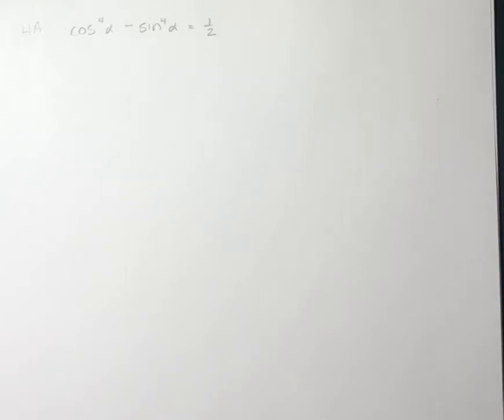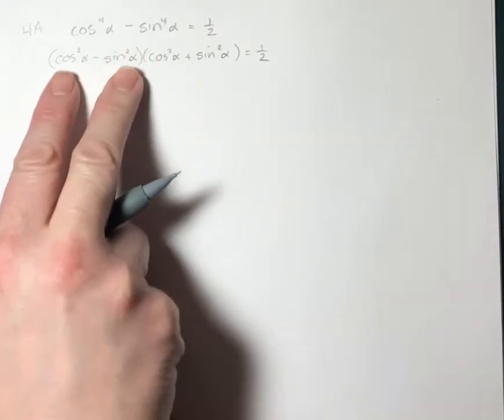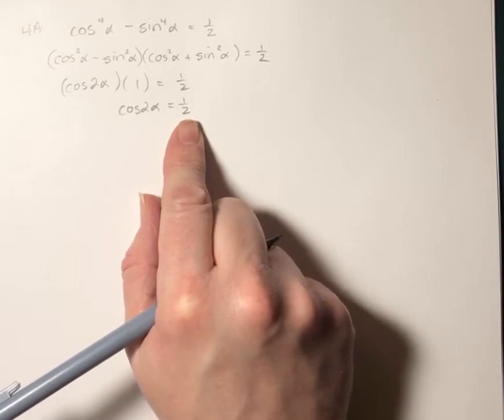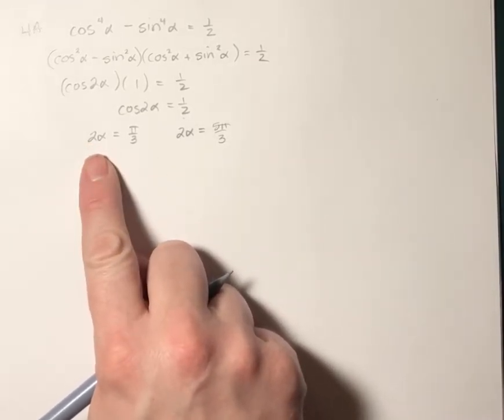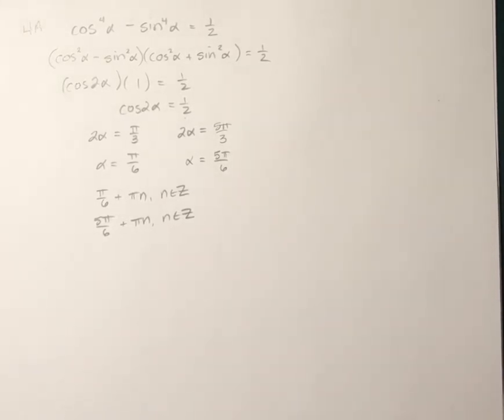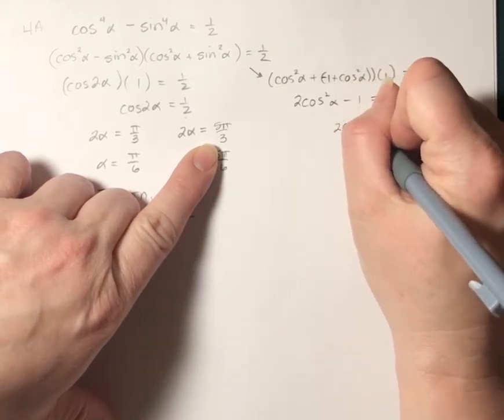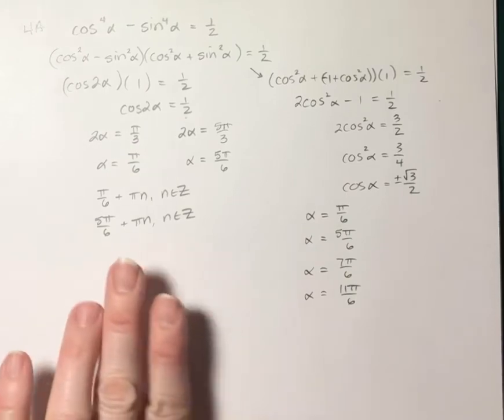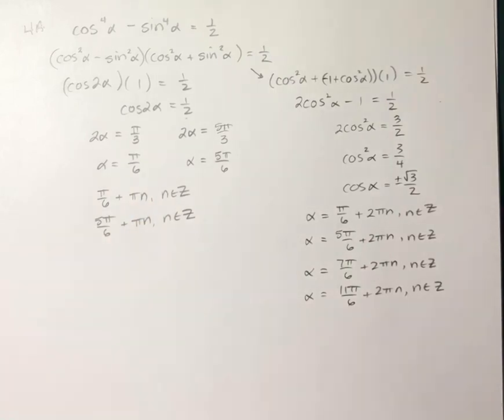5-5 Multiple-Angle and Product-to-Sum Identities Part 4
BHS Analysis 1: 5-5 Multiple-Angle and Product-to-Sum Identities Ex 4A